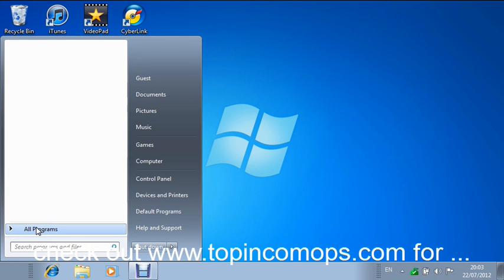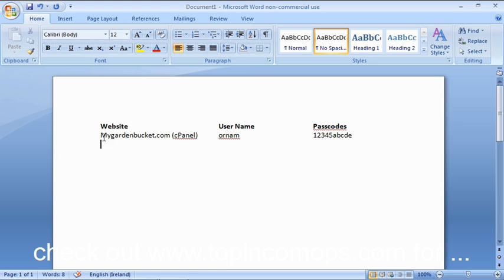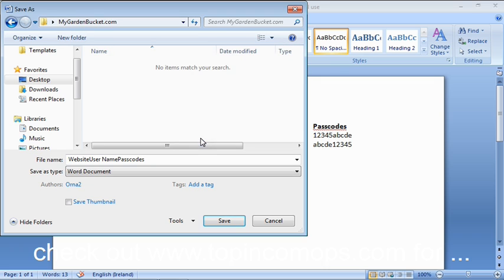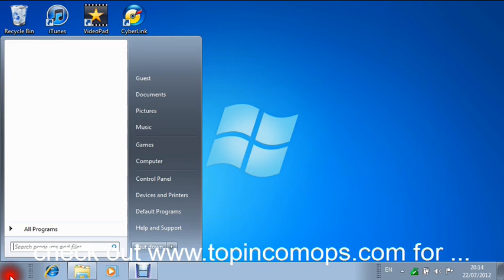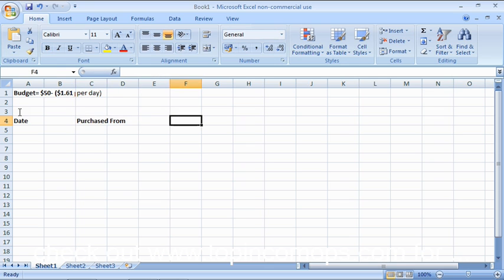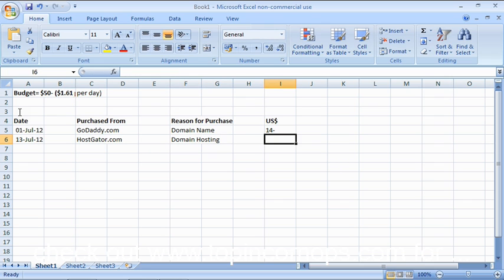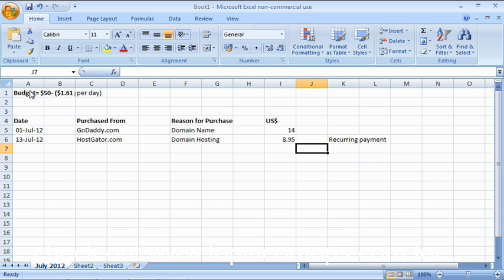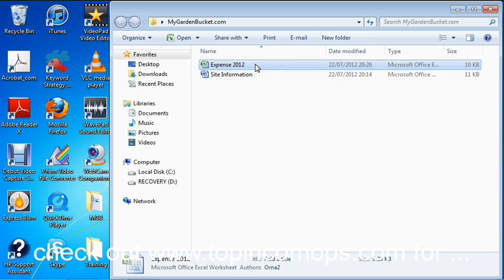How to save site information and create a spreadsheet for expenses 1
If you are an Internet marketer, or write books from home, or run any type of Online Business- then you should at the very least know the fundamentals.
Even keeping just the bare minimum of records you could save yourself money, time and effort.
Let me show you how easy it is and what you need to record.